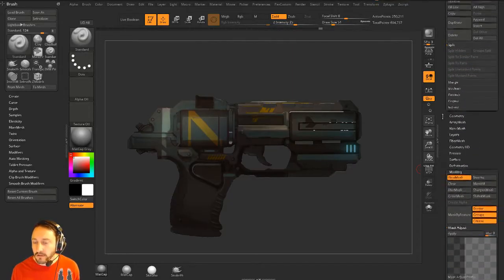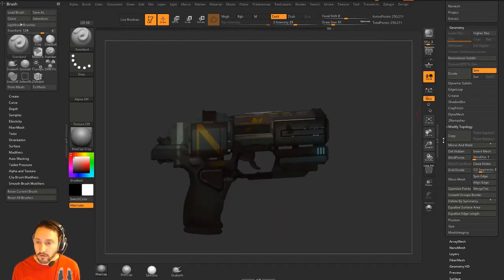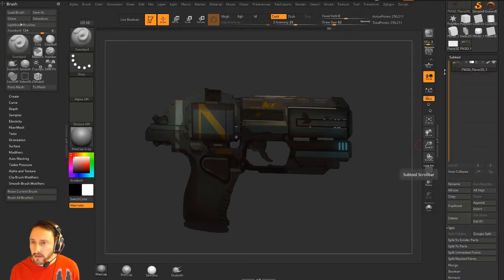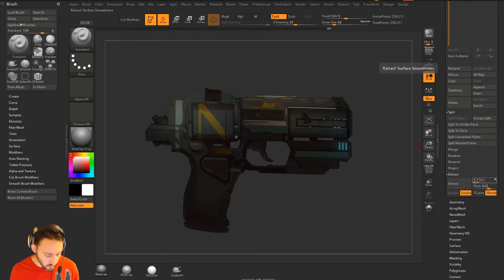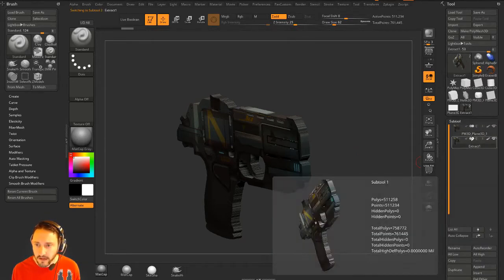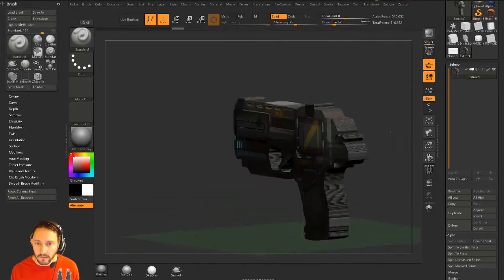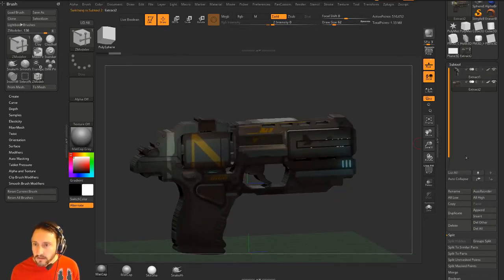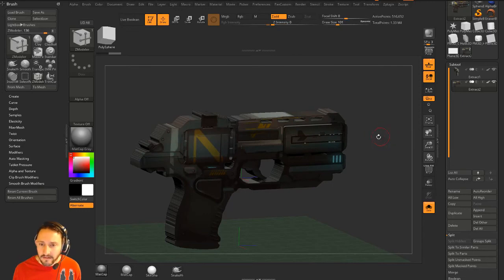006 Extract Sketch